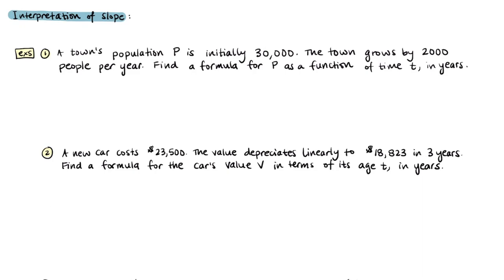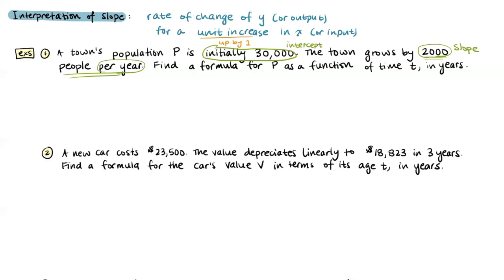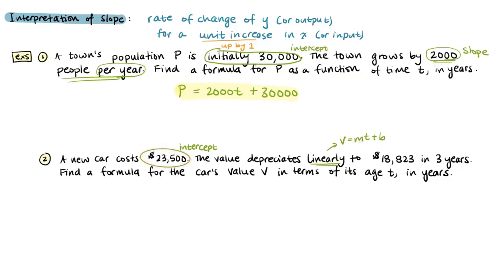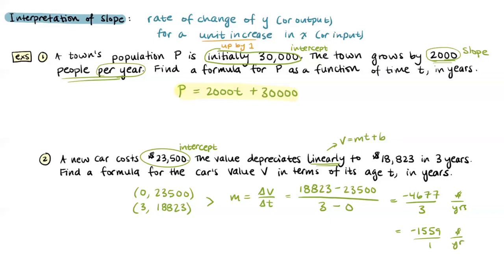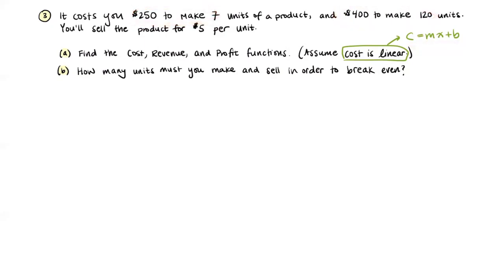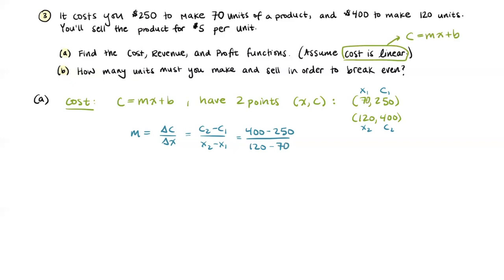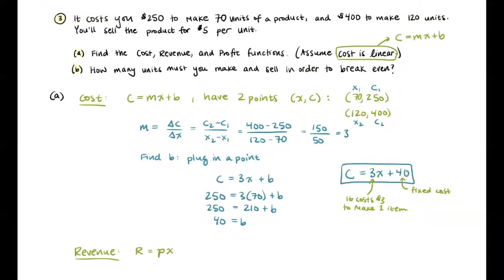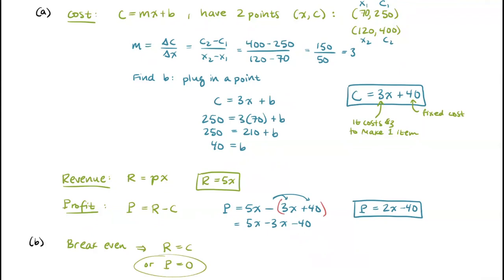1.3 (2 of 3) - Lines in the Plane and Slope: Applications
Ex 1 @ 1:45
Ex 2 @ 3:38
Ex 3 @ 7:48
1.3: Lines in the Plane and Slope
Ch. 1: Functions, Graphs, and Limits